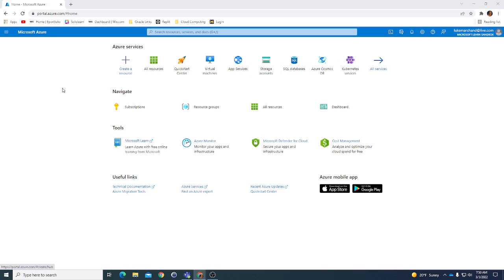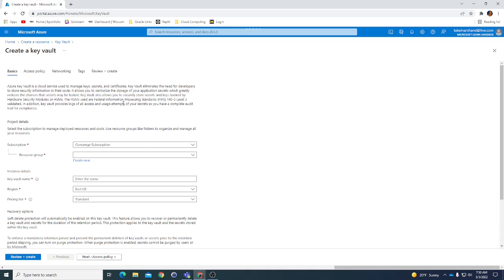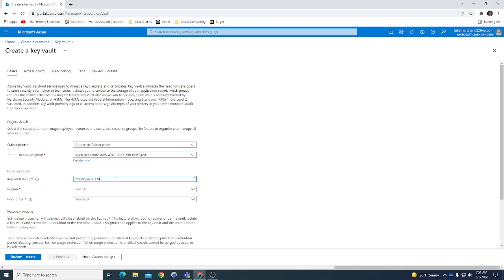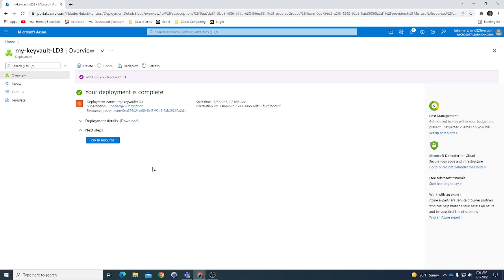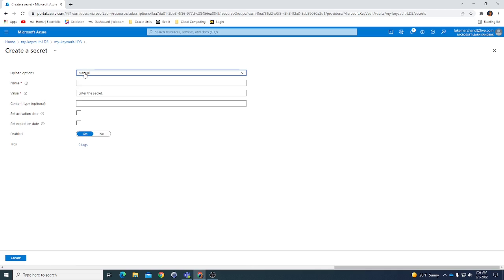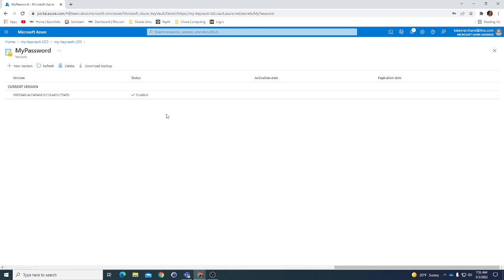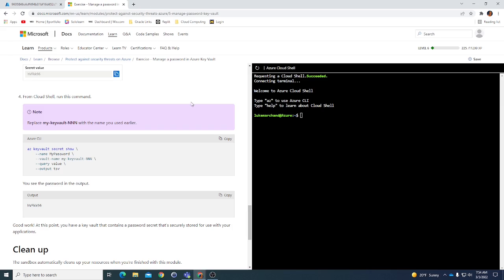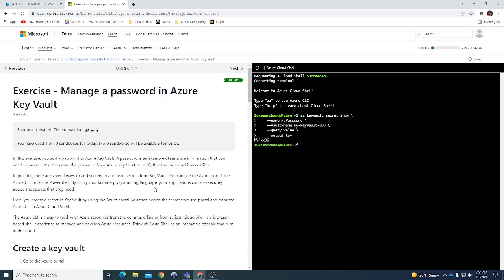Microsoft Azure Fundamentals Exercise - Key Vault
Microsoft Azure can store secret values in Azure Key Vaults, and in this video we go over setting up a key vault and managing a password stored in our key vault.

Microsoft Azure is a cloud computing service that offers many solutions for any cloud needs you may have. The Microsoft Azure Fundamentals certification proves knowledge about basic cloud computing concepts, different Azure solutions for different cloud computing needs, and how to use Azure to implement those solutions.